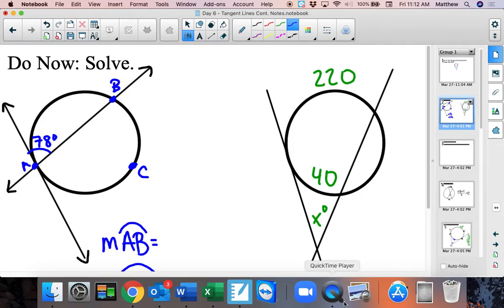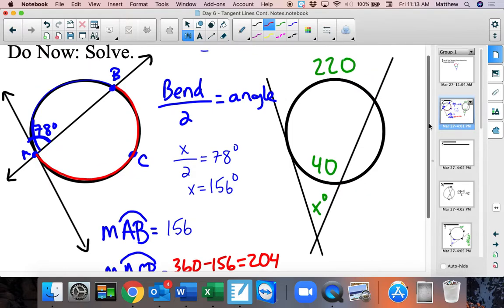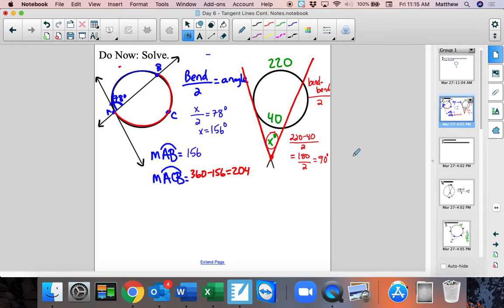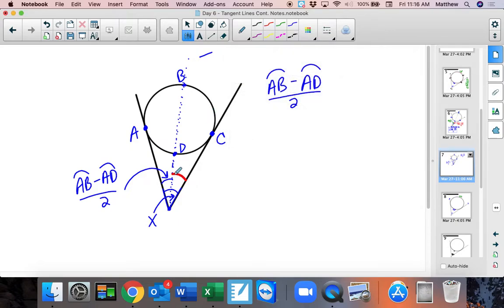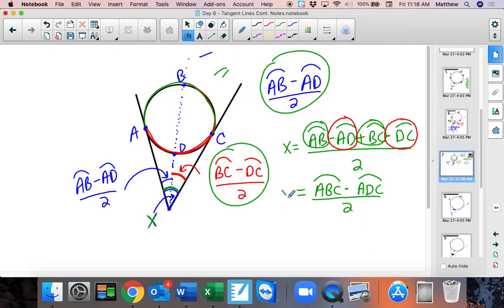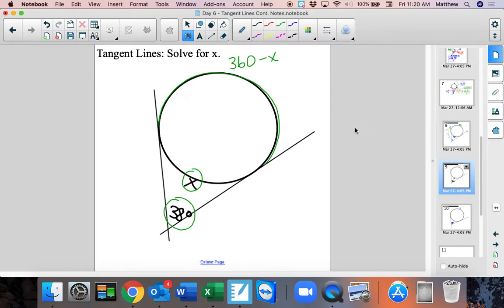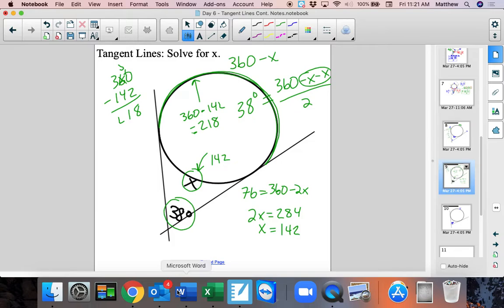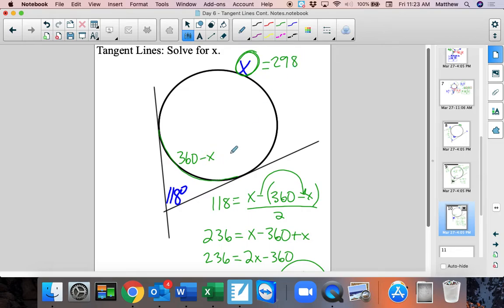Day 8 E Learning Tangent : Tangent outside circle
We derive a formula for calculating the angle of two tangent lines that intersect OUTSIDE the circle (hint: it's the same as a secant and a tangent intersecting outside the circle).